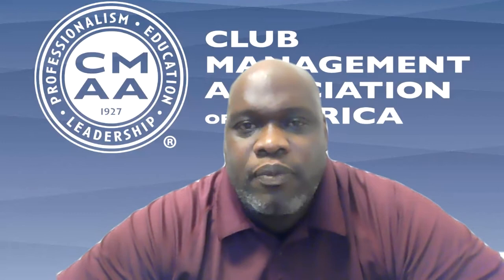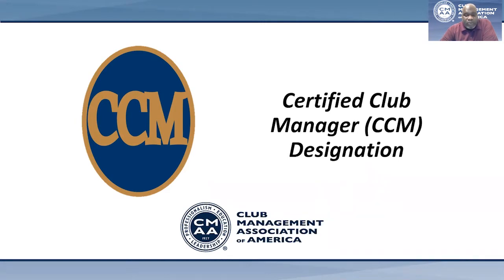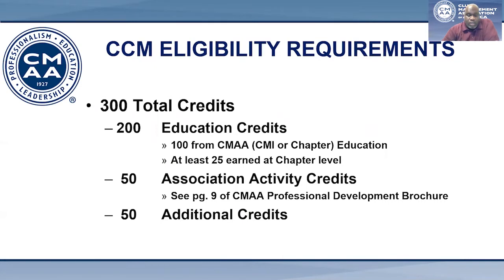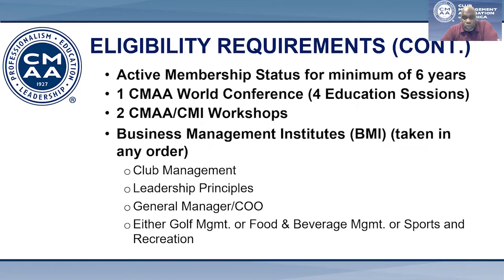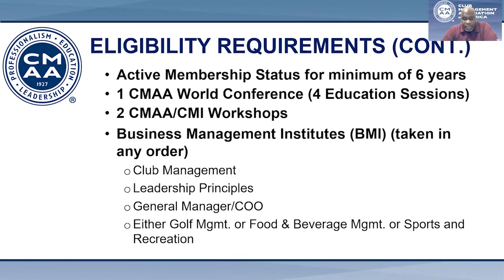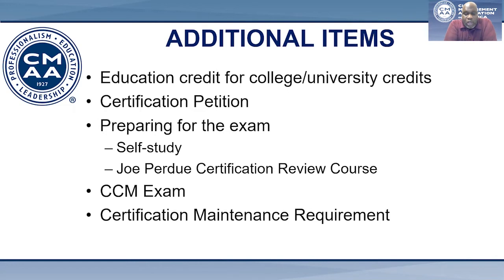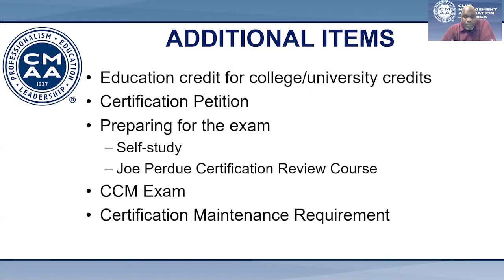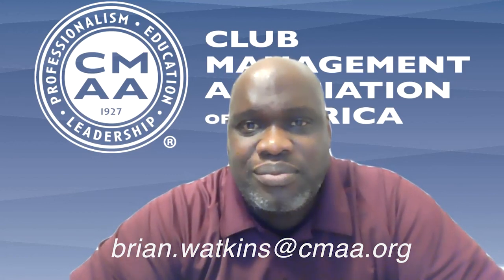Introduction to CMAA's Certification & Professional Development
CMAA's Director of Certification and Professional Development Brian Watkins shares an introduction to CMAA's Certification program including how to start the Certified Club Manager (CCM) designation journey and professional development opportunities including Business Management Institutes (BMI). Updated June 2021